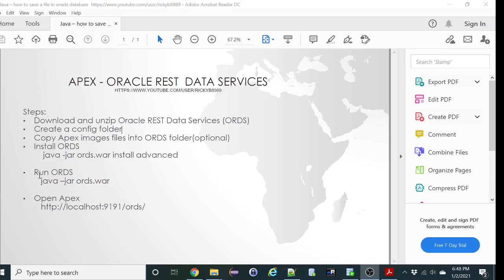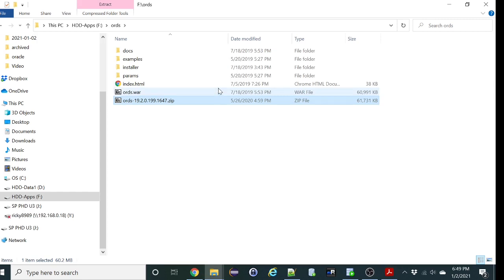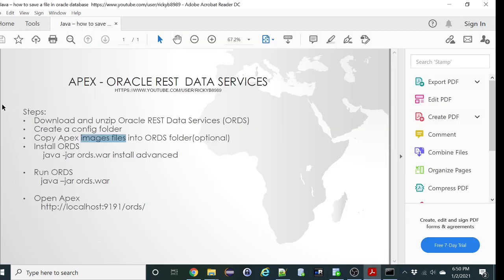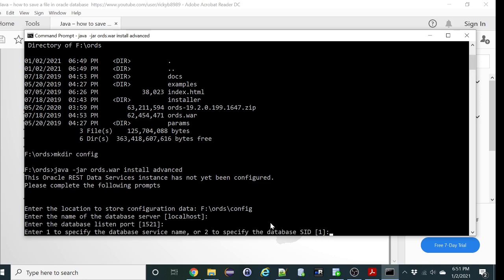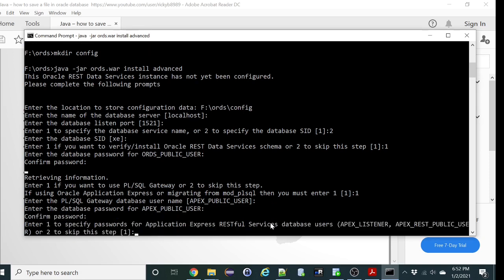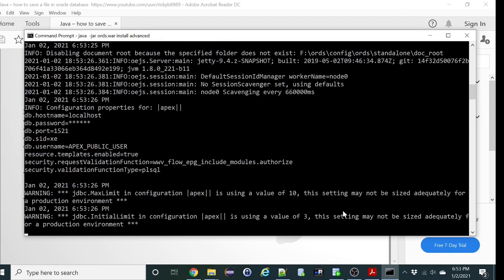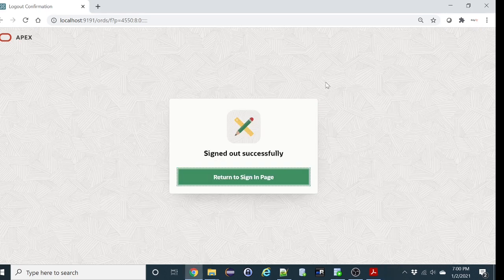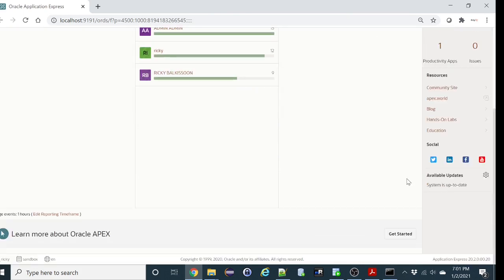Running Oracle APEX on ORDS (Oracle REST data Services)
Running Oracle Application Express (APEX) on ORDS (Oracle REST data Services)